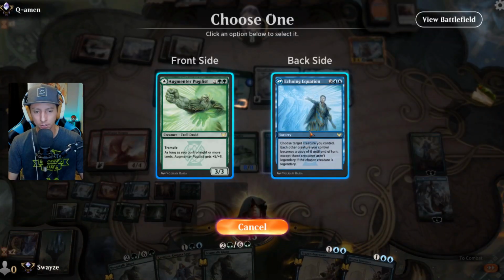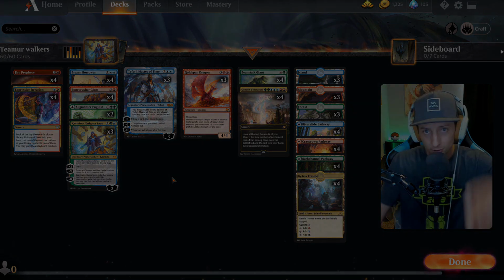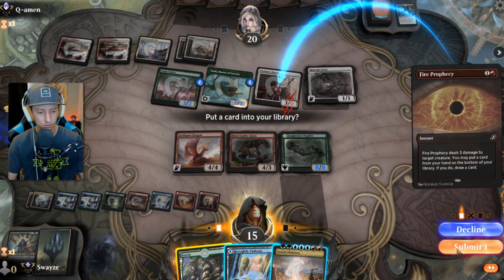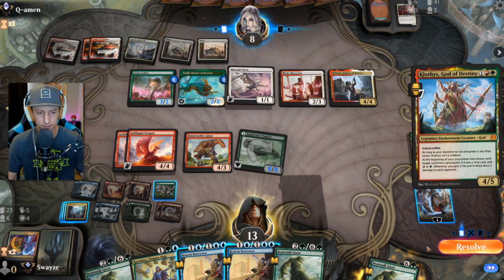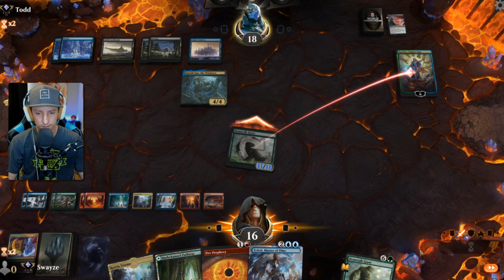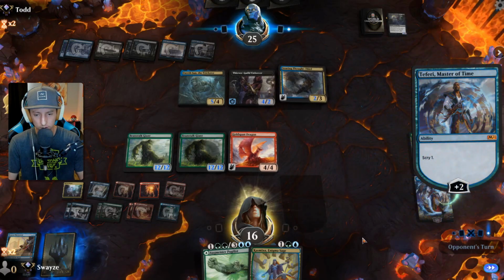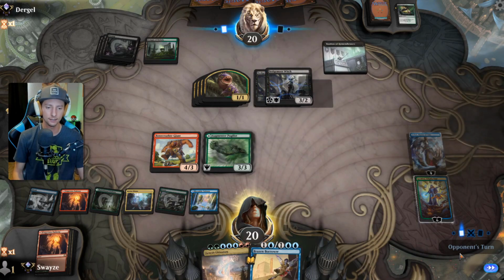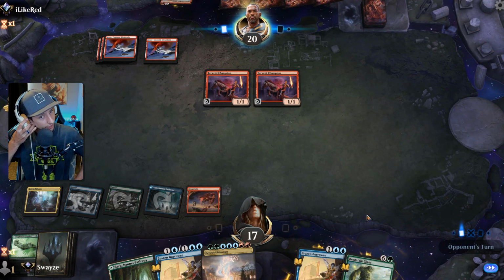Free ultimatums! | TEMUR PLANESWALKERS STANDARD BO1 DECK GUIDE | Kasmina STRIXHAVEN MTG Arena list.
This Temur list is a midrange adventures highbred. It takes the classic adventures list and add a whole new way to win. There is always copying huge giants and rolling over the enemy. Or you could ultimate either planeswalker To win in awesome fashion.. This ones a doozy I hope you enjoy.